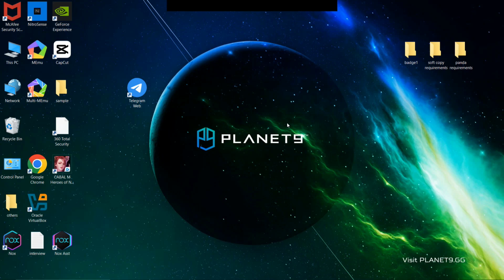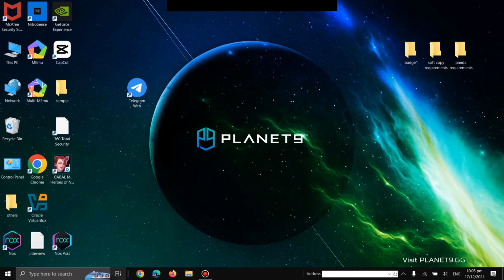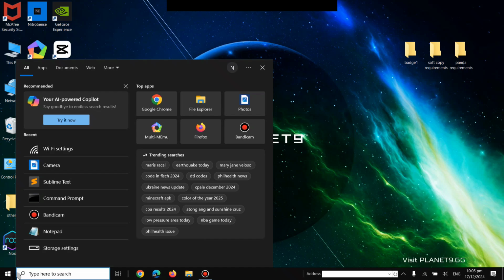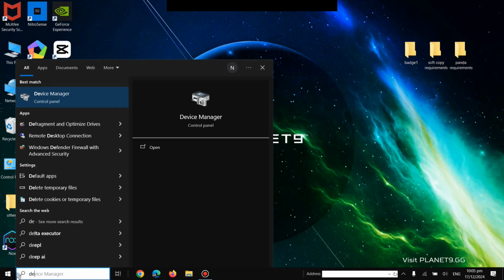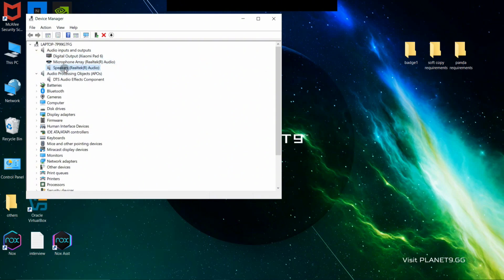How To Fix Logitech G435 NO SOUND (NEW)(2026)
🔧 HOW TO FIX LOGITECH G435 NO SOUND ISSUE 🎧

Is your Logitech G435 headset not producing sound? Don't worry! In this video, we’ll walk you through simple troubleshooting steps to get your headset working perfectly again.

🔹 What You’ll Learn:

Common reasons for no sound on the G435.
Step-by-step fixes for sound issues.
Quick tips to ensure smooth performance.

👉 Need more help? Drop your questions in the comments, and we’ll assist you!